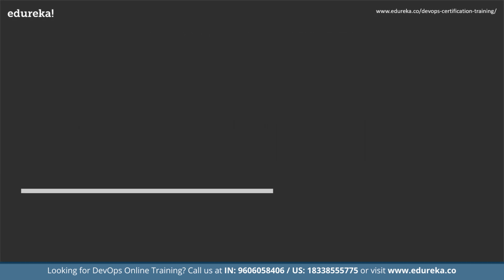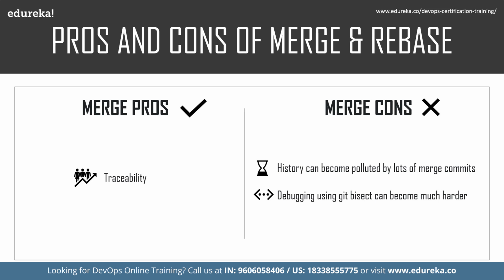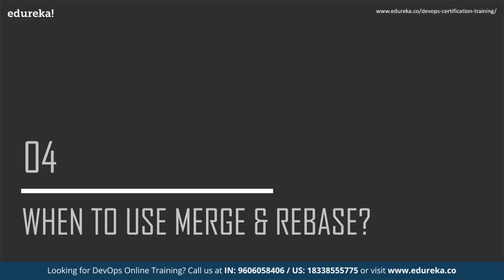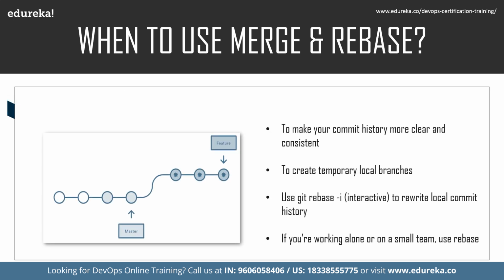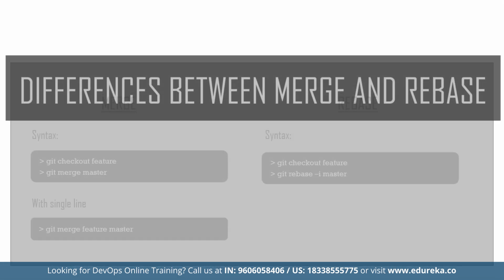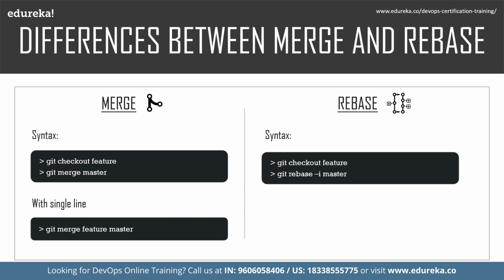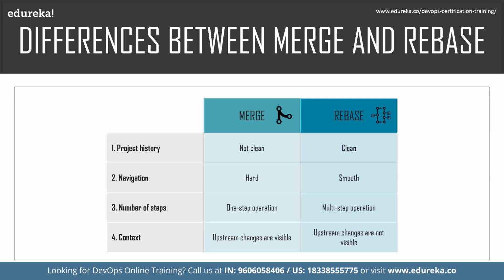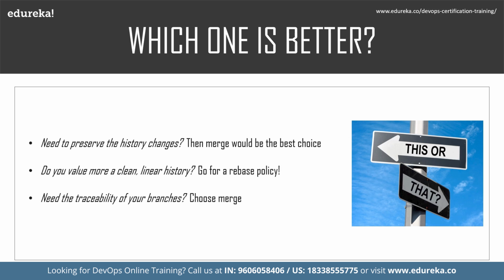Git Merge vs Git Rebase | Git Workflow | Git Tutorial for Beginners | DevOps Training | Edureka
This Edureka "Git merge vs Git rebase" will give you an insight about what is Git merge and Git Rebase. Also, you will learn the advantages, disadvantages, and differences between both these commands so you can understand the appropriate situation to use them.

Following are the topics covered in the tutorial:
What is Git merge?
What is Git rebase?
Pros and cons of merge and rebase
When to use merge and rebase?
Similarities between merge and rebase
Differences between merge and rebase
Conclusion - Which one is better?

1. This is a 4 Week Instructor-led Online Course.

2. Course consists of 24 hours of online classes, 25 hours of assignment, 20 hours of project

3. We have a 24x7 One-on-One LIVE Technical Support to help you with any problems you might face or any clarifications you may require during the course.

4. You will get Lifetime Access to the recordings in the LMS.

5. At the end of the training you will have to complete the project based on which we will provide you a Verifiable Certificate!

1. Understand the concepts and necessities of DevOps

2. Understand the need for DevOps and the day-to-day real-life problems it resolves

3. Learn installation and configuration of common infrastructure servers like Apache, and Nginx for the Enterprise

4. Learn popular DevOps tools like Jenkins, Puppet, Chef, Ansible, SaltStack, Nagios and GIT

5. Implement automated system update, installations and deployments

6. Learn Virtualization Concepts

7. Configuration deployment and packaging, continuous integration using GIT

8. Fine tune Performance and set-up basic Security for Infrastructure

9. Manage server operations using Code which is popularly known as Infrastructure as a Code

10. Understand the need for and concepts of Monitoring and Logging.

1: Ansible - Covers Introduction, Setup & Configuration, Ansible Playbooks, 37 Ansible Modules, Different Roles and Command Line usage. 2: Chef - Covers Introduction, Building the Cook Book, Node Object & Search, Data-bags, Chef environment, Roles, Deploying Nodes in Production and using the Open Source Chef Server.

3: Puppet - Covers Puppet Infrastructure & run-cycle, the Puppet Language, Environment defining Nodes and Modules, Provisioning a Web Server and Executing Modules Against A Puppet Master.

1. DevOps Architect

2. Automation Engineer

3. Software Tester

4. Security Engineer

5. Integration Specialist

6. Release Manager

Project Work

1. Host a dummy webpage using Apache Web Server.

3. Install Nagios on a VM node for monitoring the various parameters of the VM.